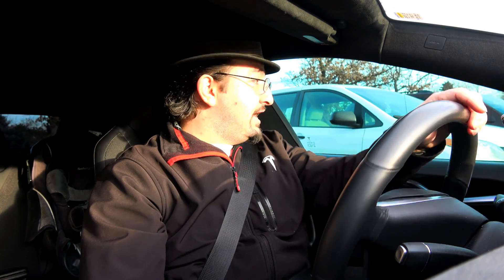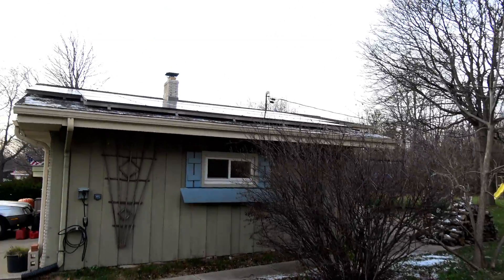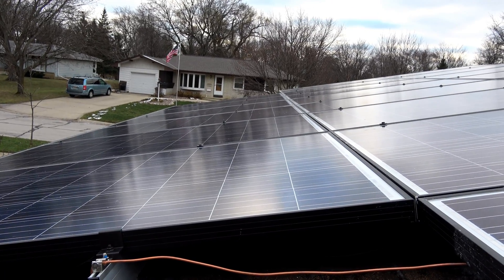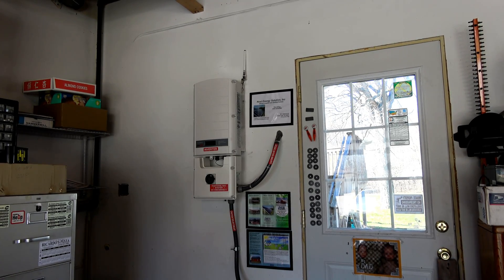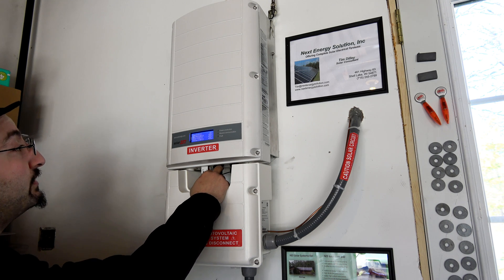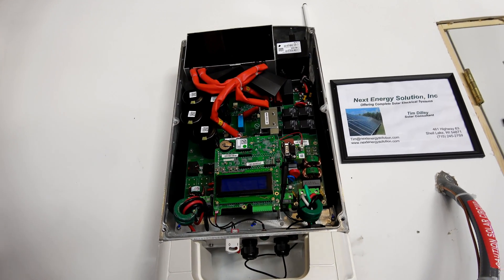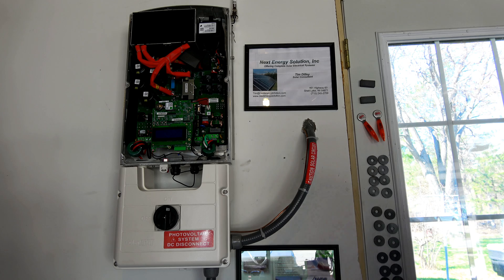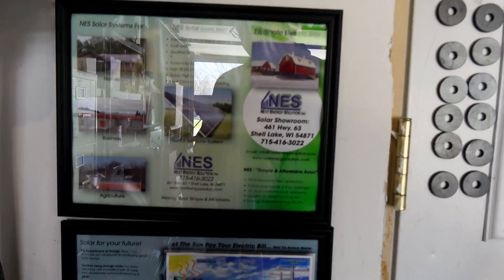Kman's 6kW Solar install by Next Energy Solution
5.9 kWh Solar, grid tied using Solar Edge Inverter.

Live in the Midwest USA and want your own solar setup? Contact NES!